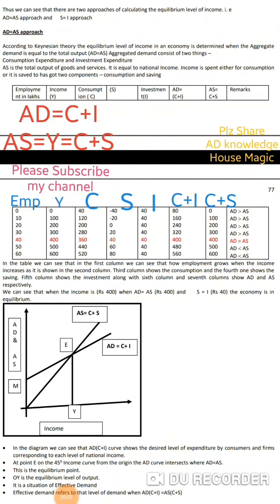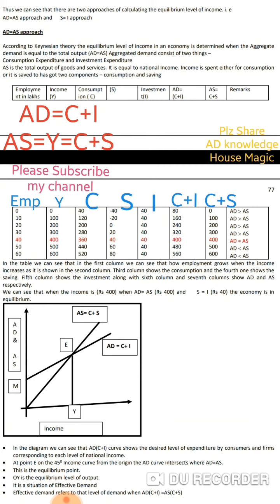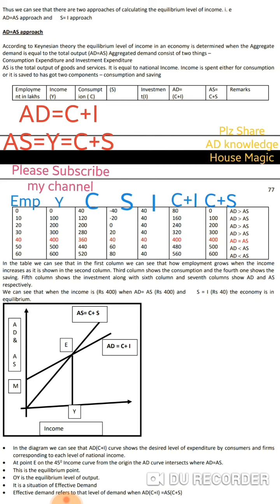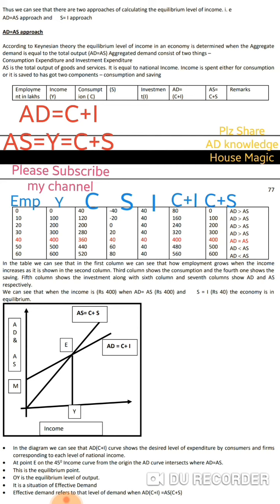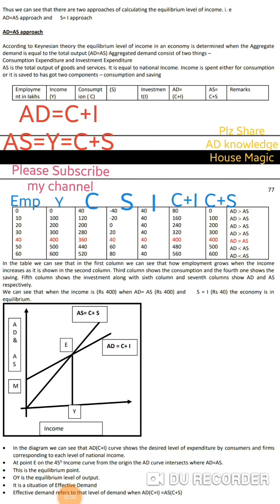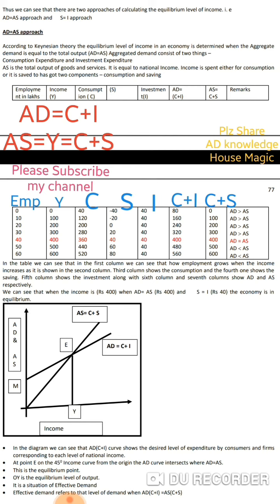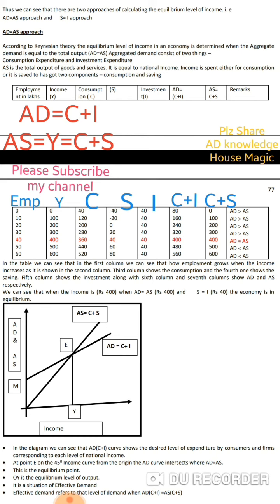Equilibrium Level of Income /output determined by AD and AS approach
Macro Economics
Chapter 3

*All topics covered
*Easy notes
*best explaination in hindi
*latest syllabus covered
cbse Curriculum follow